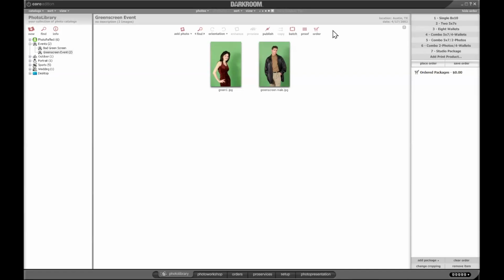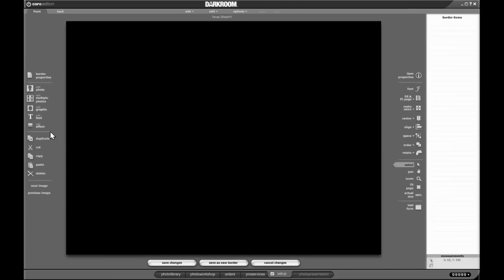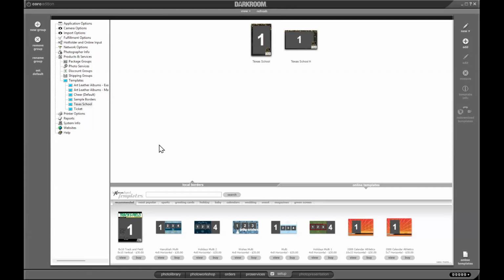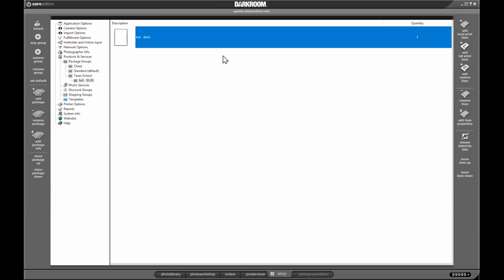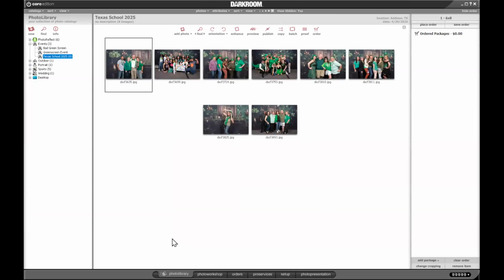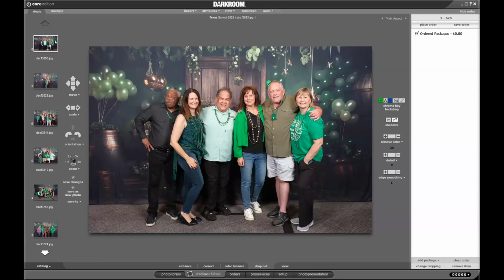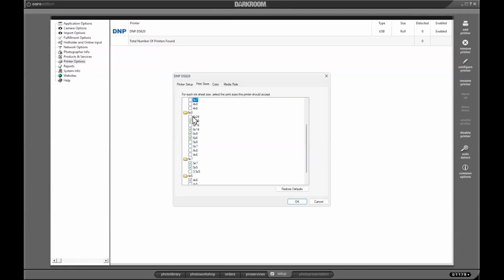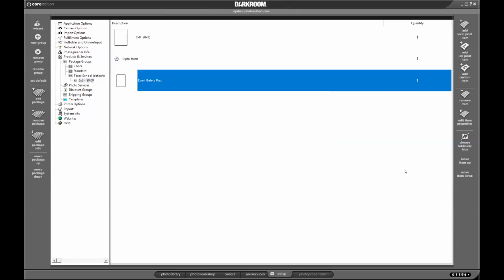How to Set Up an Event in Darkroom Core | Volume Printing Made Easy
Ready to streamline your workflow and offer volume printing at events? In this hands-on tutorial, Wally from Darkroom Software joins Mimi from PicMe Photo Booth to walk you through the full setup process for creating an event in Darkroom Core.

Whether you are adding Darkroom to your workflow or want to sharpen your setup process, this video covers:

How to set up an event in minutes
Key print settings for fast, high-quality output
Workflow tips for high-volume events
Ideal for school photographers, sports photo days, corporate activations, and photo booth operators looking to scale.

Get a clear, practical walkthrough from industry pros who use Darkroom Core at real events.